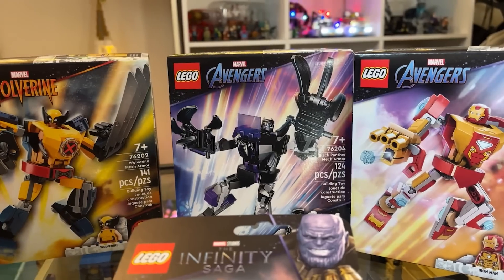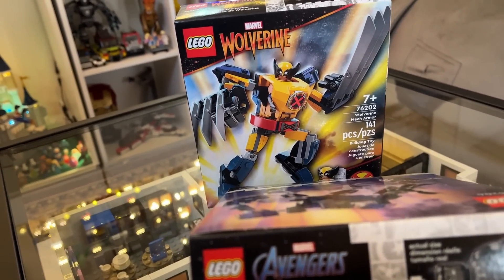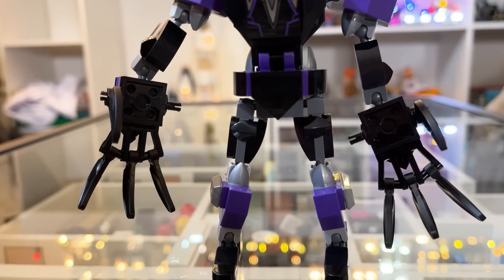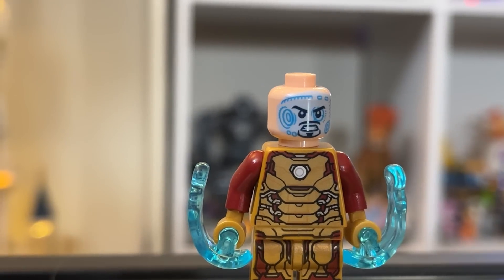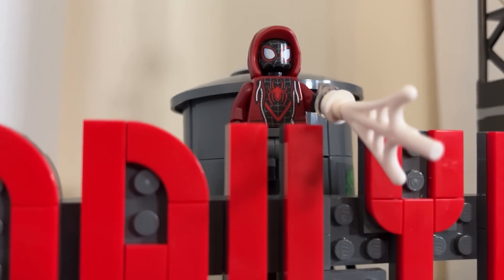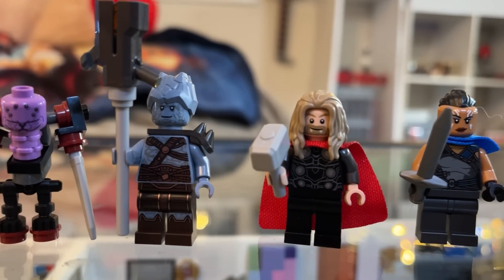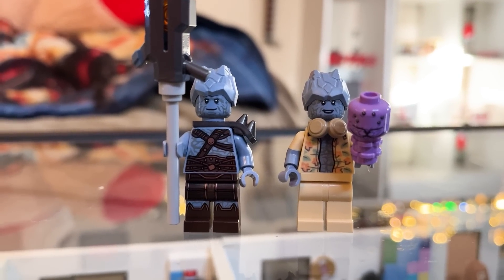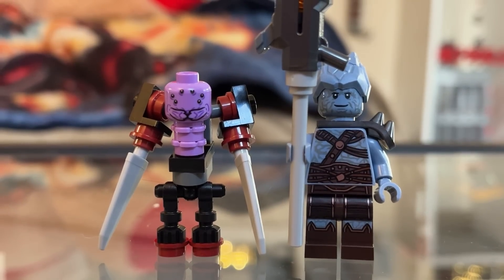What's the BEST WAY to Buy Exclusive Minifigures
The Marvel mech suits are back! But are they worth $10? Can a LEGO 2022 Wolverine figure persuade you? And what about the new Endgame Battle Pack, are the figures worth it there? Korg, Meik, and Thor certainly do increase the value, but which is better?